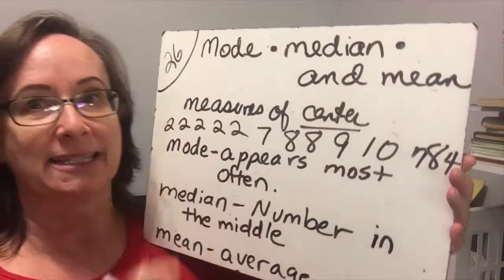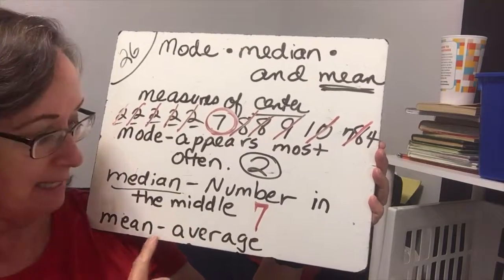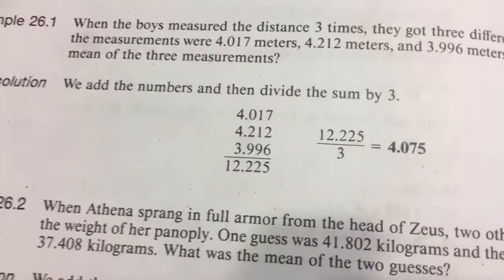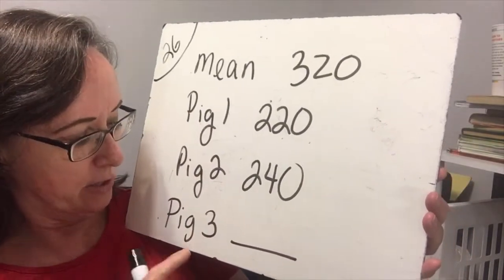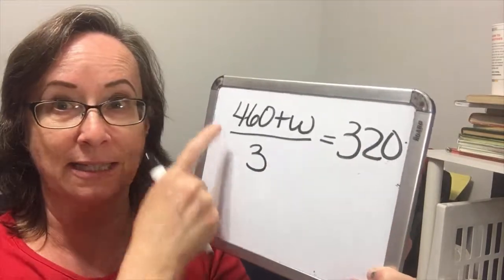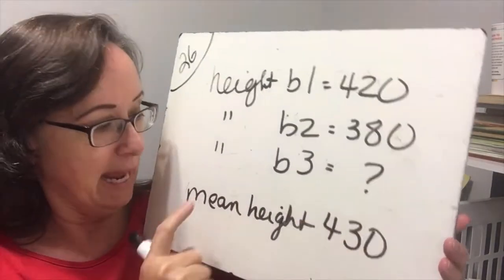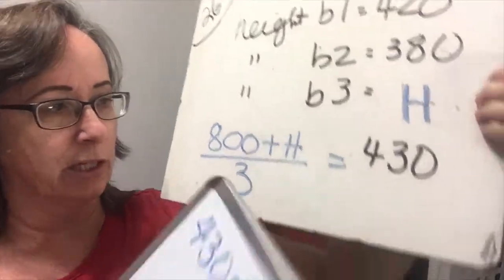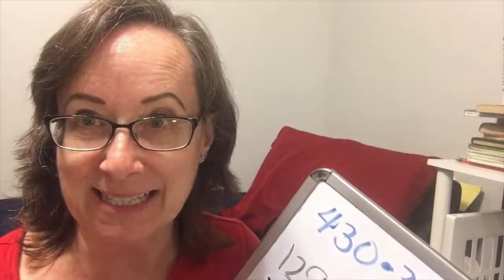Saxon blue book algebra half Lesson 26 Mode median and mean